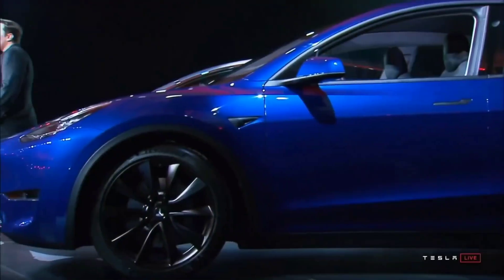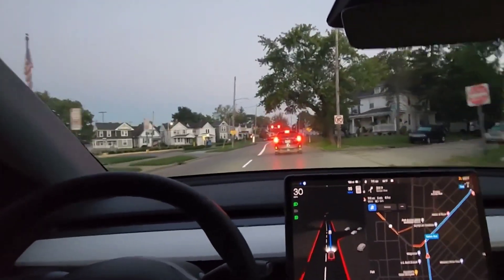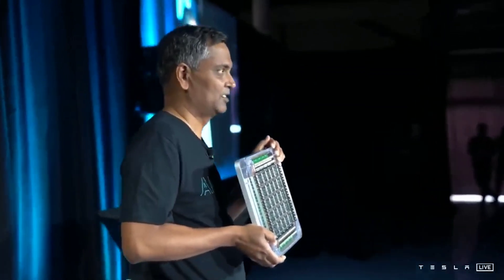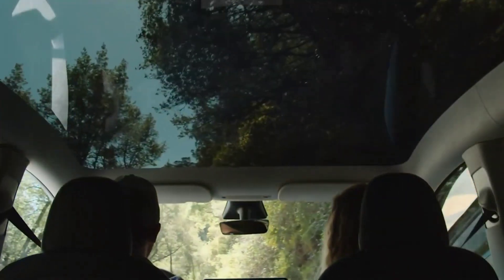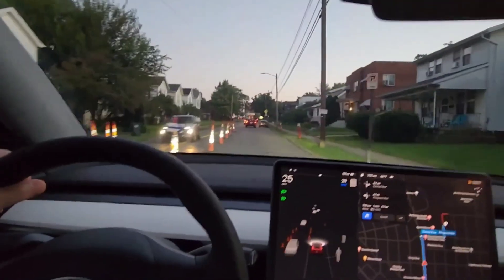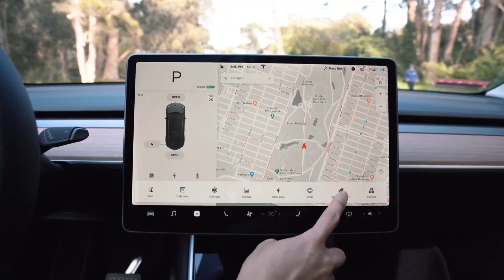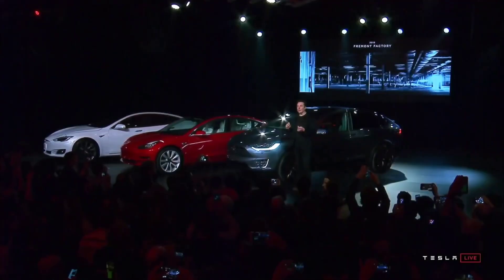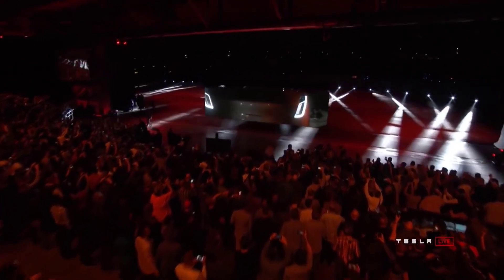EXPECTED New Features To Be Seen In FSD 10.69.3 | Tesla FSD ( Tesla Software Update )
Elon Musk announced on Twitter that Tesla's Full Self-Driving Beta 10.69.3 update will be available "shortly after AI Day." Tesla's second AI Day is scheduled for the end of the month, and it is expected to reveal numerous updates on FSD, the Optimus Bot, and the Dojo Supercomputer.

Welcome to “Tech Heaven'' and in this video, we’ll take a look at what new features can be seen in FSD 10.69.3 and future updates.

Tesla AI Day 2022 is drawing near. As the event approaches, Tesla may provide more information about FSD Beta and its expected public release during AI Day. Tesla has been rolling out FSD Beta 10.69 and its various iterations for the past month or so. Elon stated earlier that once 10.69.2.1 is released, FSD Beta will be expanded to drivers with safety scores greater than 80.

TITLE ✅ : EXPECTED New Features To Be Seen In FSD 10.69.3 | Tesla FSD ( Tesla Software Update )

You might be in search for some cool gadgets, tech related news or something that has recently been launched. Well you have landed up in the right place buddy! We cover all the Tech related things on our channel. 🚀💻

3. Tesla Giga Berlin TARGETS 5000 Tesla Model Y Per Week For Q1 2023 | Giga Berlin News

Do show us love and support and help us grow this channel so we can make more interesting content for You! 💓

tesla fsd news today
tesla fsd news update
tesla fsd beta news today
tesla fsd release news
tesla fsd news
tesla fsd beta news
tesla fsd latest news
tesla software update
tesla beta fsd release
tesla fsd beta wide release
tesla news
tech heaven
tesla update
tesla daily news
tesla is focused on fsd beta wide release by the end of 2022
tesla beta fsd update
tesla fsd beta improvements
tech news
tesla fsd